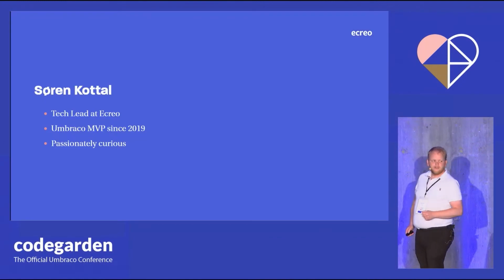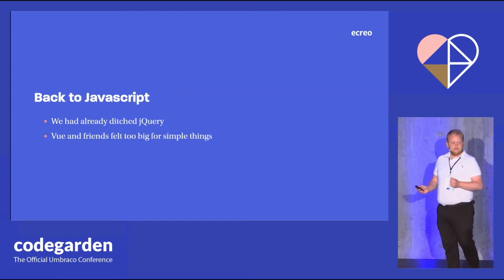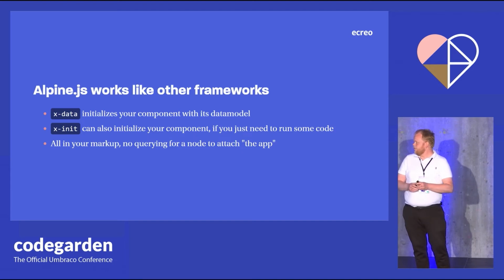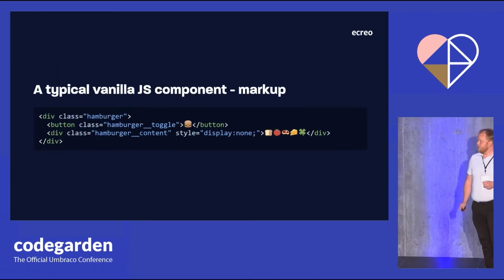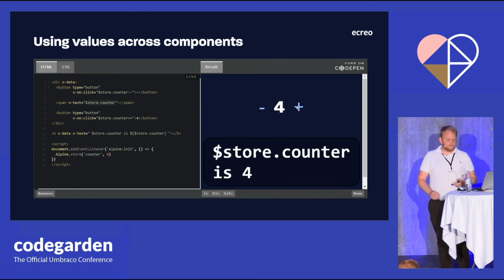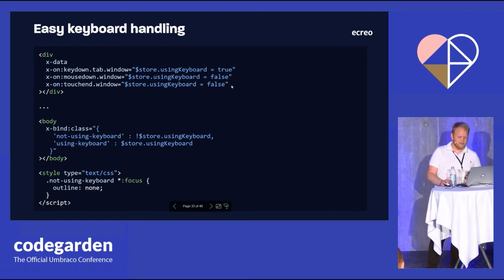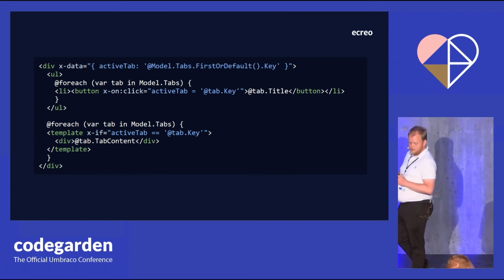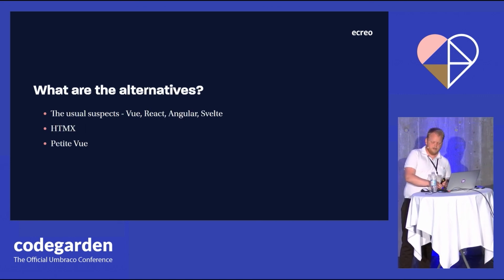Fast and easy interactivity with Alpine.js - Søren Kottal at Umbraco Codegarden 2022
In a world of increasing Javascript complexity for stuff that should be simple, Alpine.js gives you what you are used to, without sacrificing the server-rendered goodness of Umbraco. In this talk Søren Kottal will introduce you to a small but powerful Javascript library that fits perfectly where the usual suspects like Vue, React and Angular feel too large.

Speaker: Søren Kottal